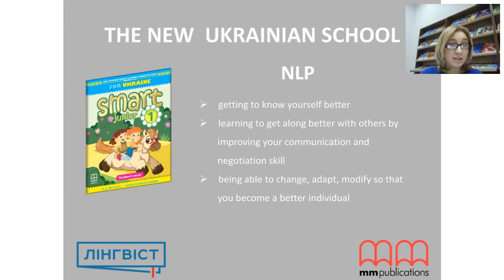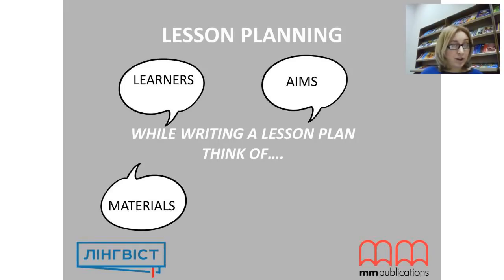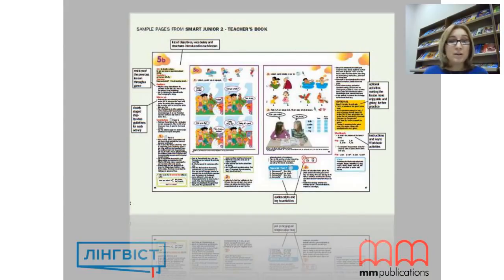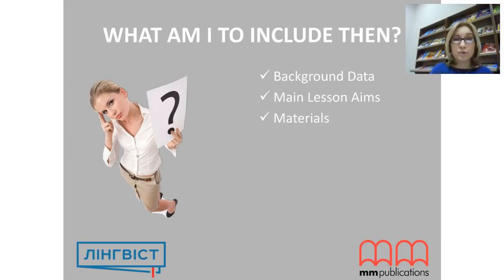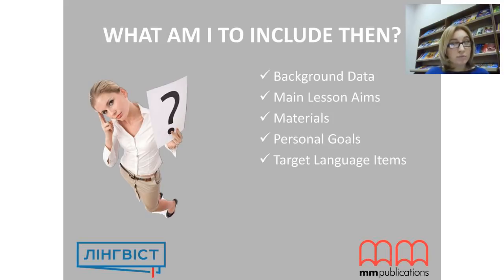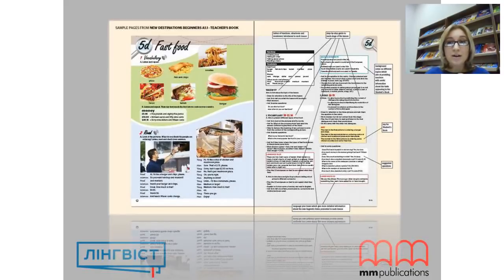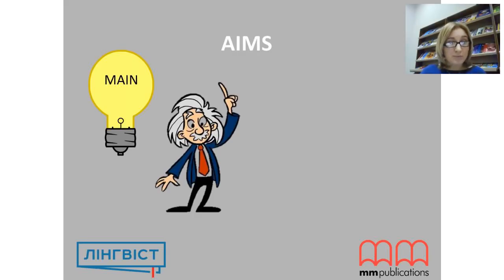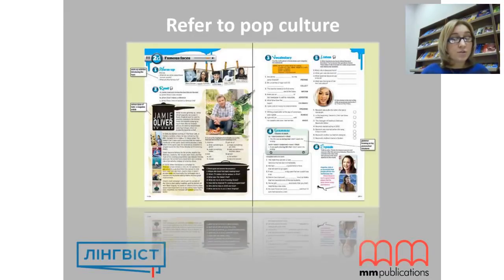5 ways to organize your lesson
During the webinar, we will highlight the necessity of writing lesson plans, focus on its basic stages as well as aims and we will also discuss advantages of getting your lesson ready with the help of a plan. It's really easy - believe us!